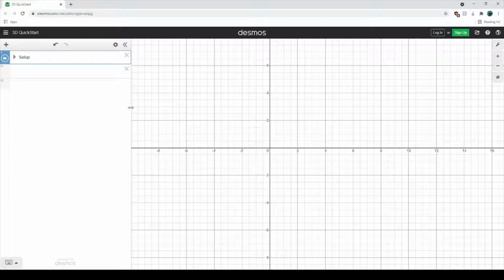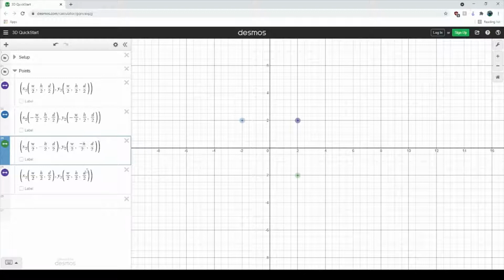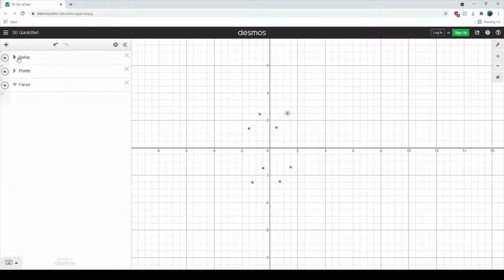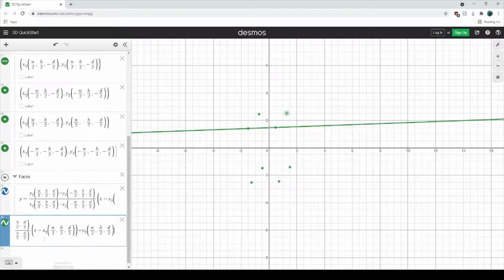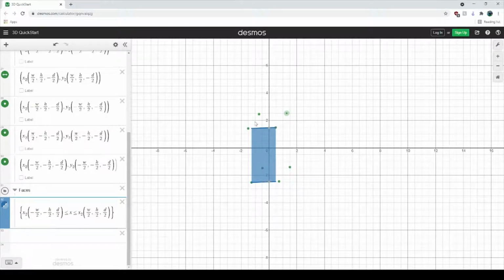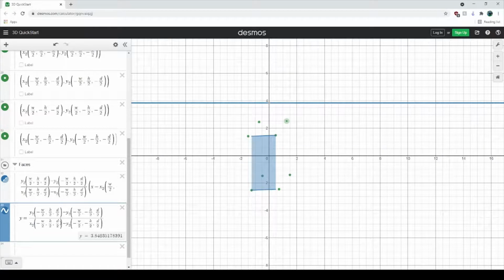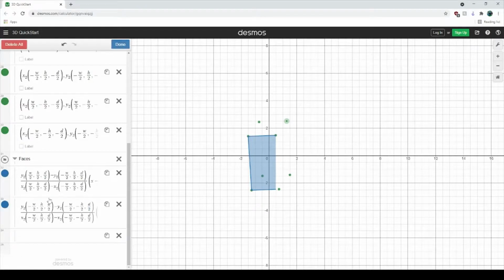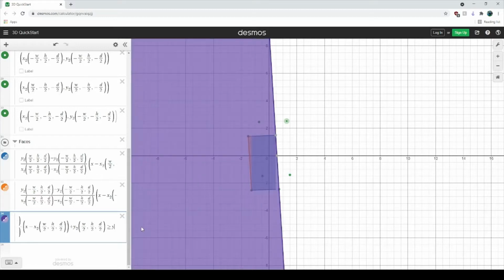Desmos 3D Graph Coloring Tutorial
In this video, I show you how to color one of the faces in a 3D graph on Desmos. I highly recommend that you watch my earlier 3D graphing videos before watching this one. Those will get you better setup for this tutorial.

In the last 2 videos, we have always been keeping our cube 2x2x2 and using 1s everywhere in our equations. This time, we make the switch to using dimensions defined in the Setup folder. It's the same process with some added abstraction.

We also make use of the linear equations that you should already have defined. Those equations are needed to define inequalities to color regions.

Given the amount of effort that is needed to color all 6 faces of the cuboid, I demonstrate how to color one of them in this video. The other 5 faces are done exactly the same way. It is also a good idea to ensure your faces are still filled in the right way when you rotate your cuboid on all 3 axis.

I hope you find value in this tutorial. If you get stuck anywhere, please don't hesitate to ask in the Comments. Other questions and suggestions are welcome. If you did benefit from this video, please consider leaving a Like.